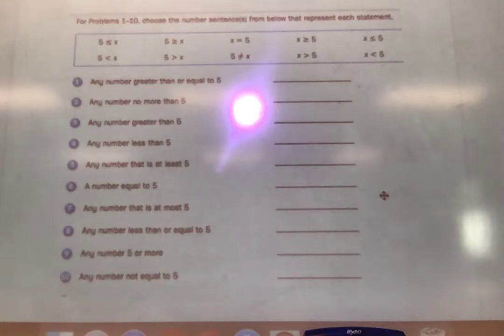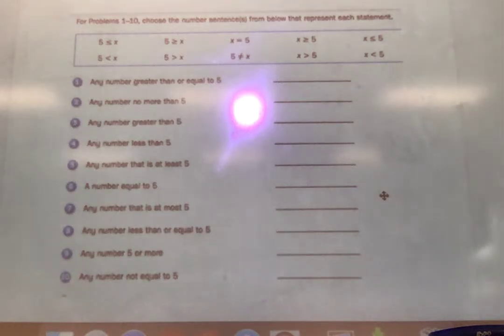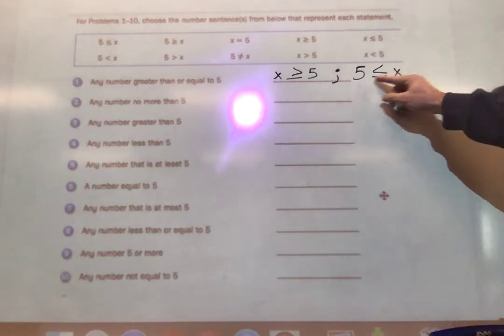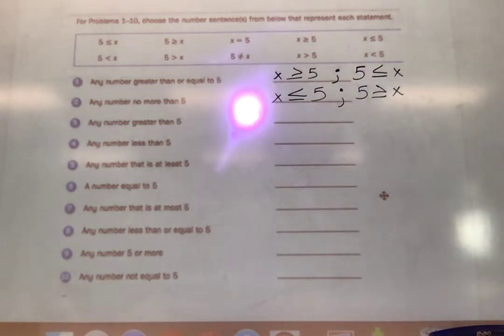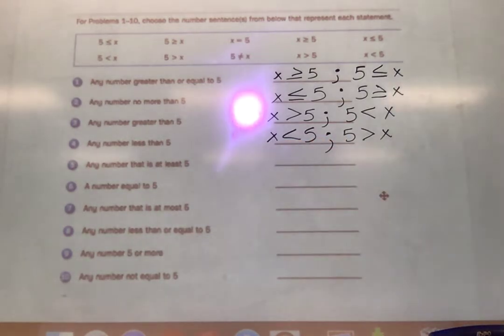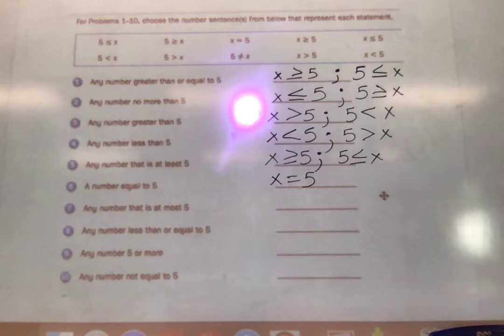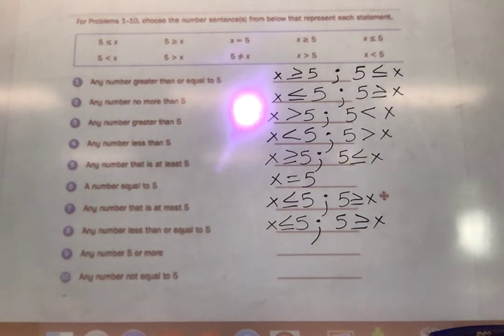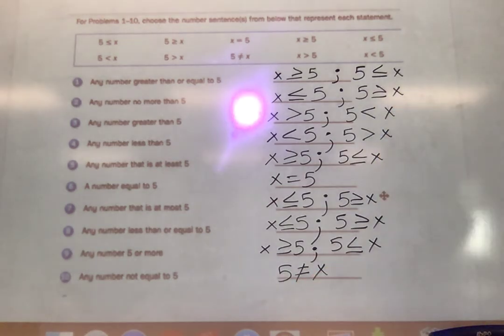Lesson 4-9 Exit Slip Answer Key